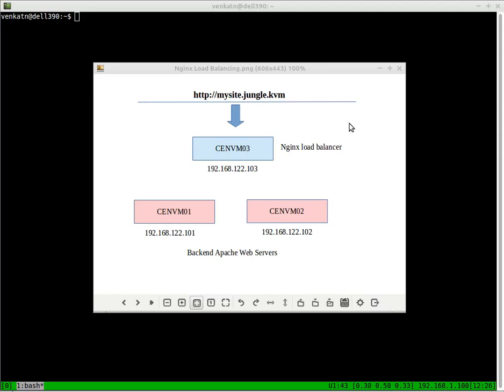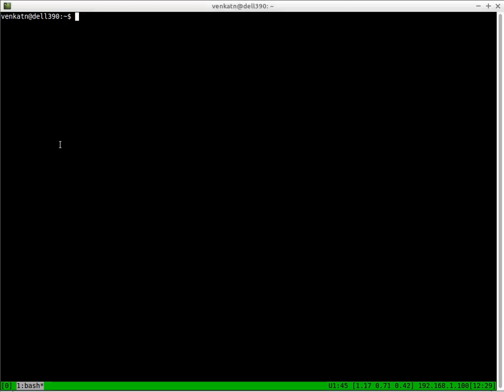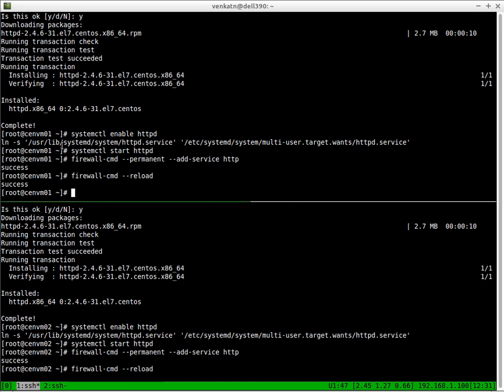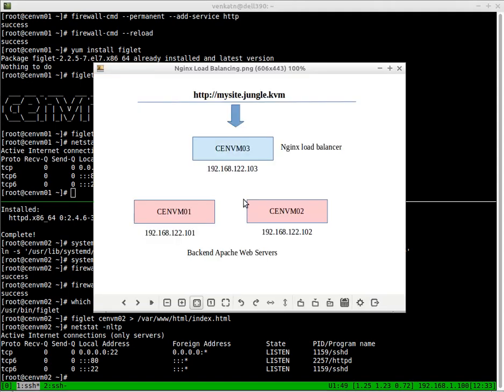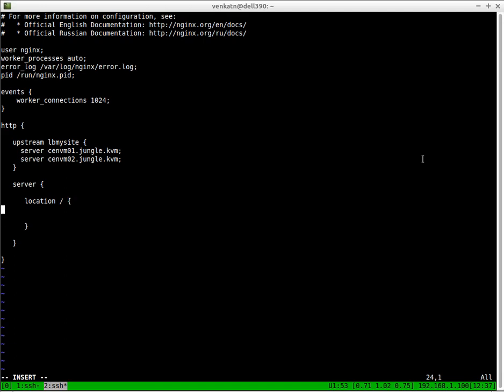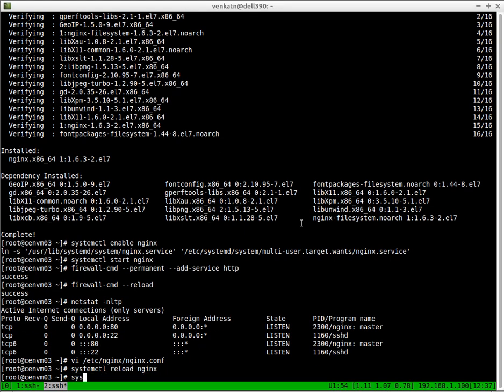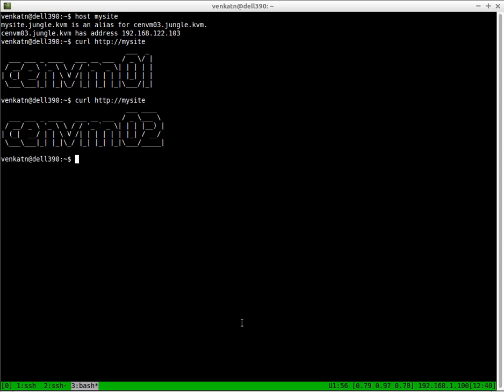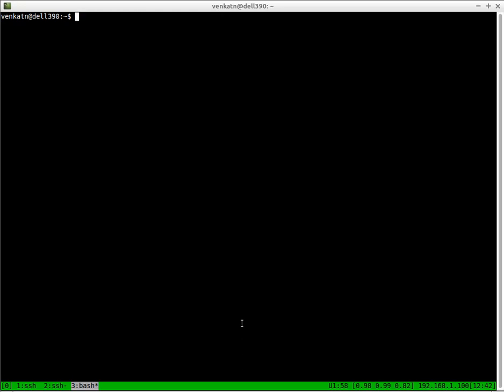Load Balancing Apache Web Servers with Nginx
In this video, I will discuss how to set up load balancing using Nginx server with couple of backend Apache web servers.